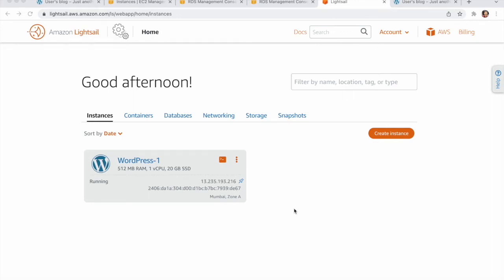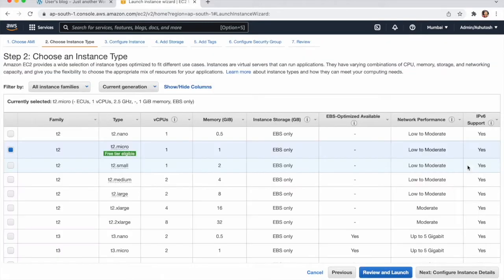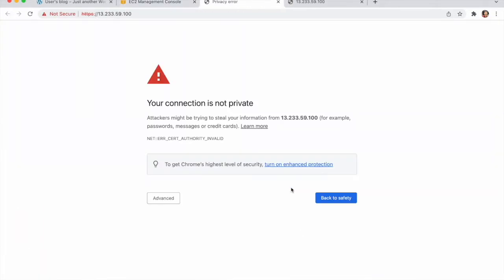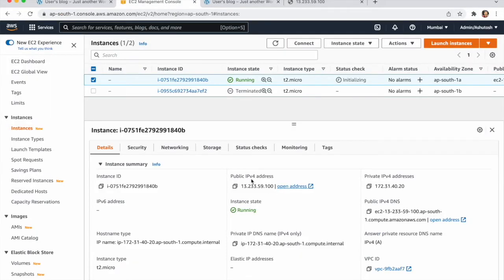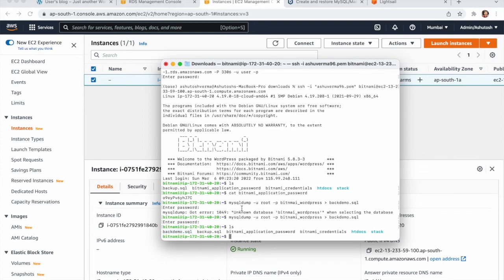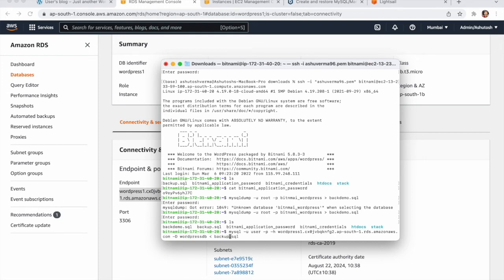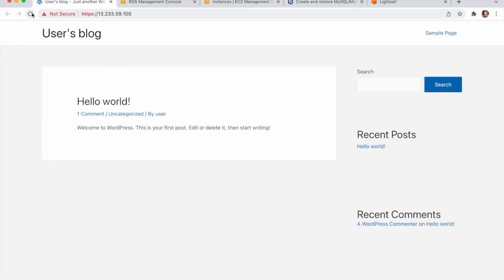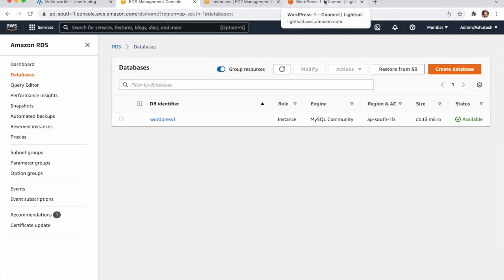How To Migrate AWS Lightsail Wordpress Website to EC2 Instance | Export MySQL Database to RDS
In this video we will see how to Export Amazon Lightsail Wordpress Website to EC2 instance and MySQL Database to Amazon RDS.

Timestamp:
0:00 Introduction
0:30 How to take Snapshot in Lightsail
1:00 How to Export Lightsail Website to EC2
2:33 How to Lunch EC2 instance using AMI
5:53 How to Connect EC2 instance with terminal
7:22 How to Create RDS instance in AWS
10:04 How to take Backup in MySQL database WordPress
11:53 How migrate MySQL database into Amazon RDS
13:13 How to connect Amazon RDS database using SSH terminal
14:25 How to edit  wp-config.php file in WordPress
15:01 How to edit MySQL database entry in wp-config WordPress
17:04 Checking WordPress Website